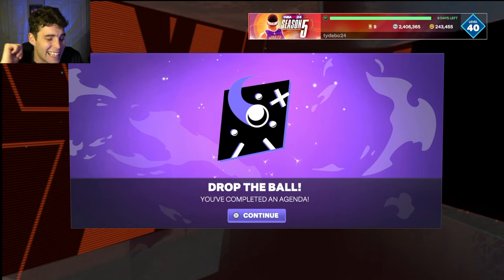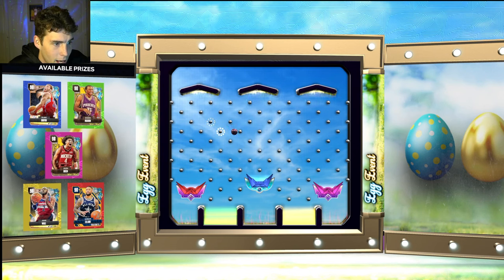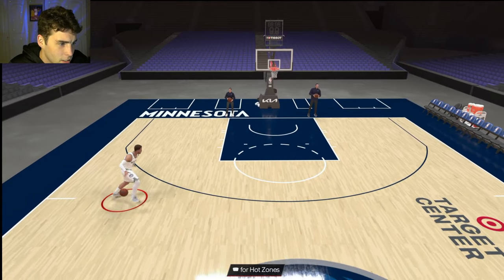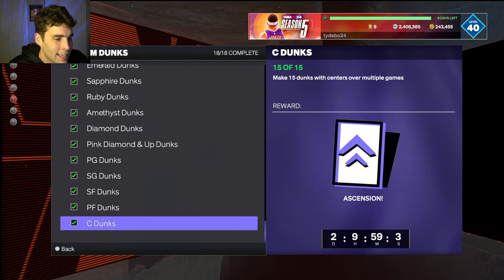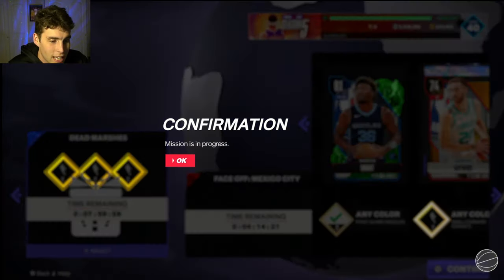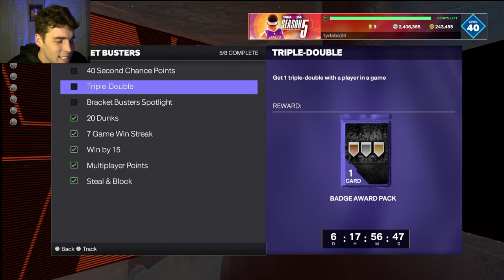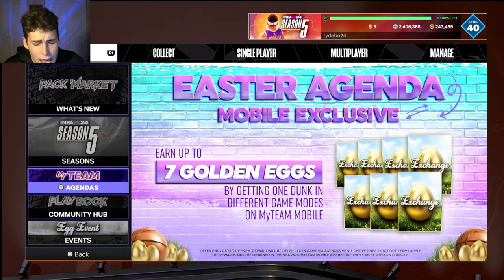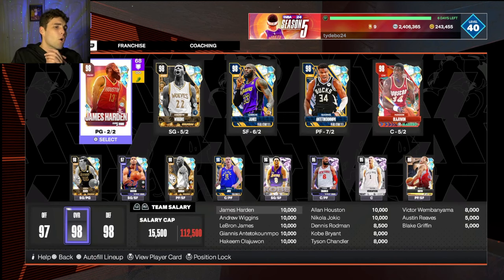EASTER EVENT BALL DROP FOR A FREE GALAXY OPAL! WHO DID I GET IN NBA 2K24 MyTEAM?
New bracket busters cards were released in NBA 2K24 MyTeam. The gambling only cards include 100 overall Magic Johnson, dark matter Carmelo Anthony, dark matter Adam Morrison, dark matter Chet Holmgren, galaxy opal Danny Ferry, galaxy opal Brandon Miller, galaxy opal Shane Battier and galaxy opal Tyler Hansbrough. Bracket busters cards in the player market include pink diamond Kirk Hinrich, pink diamond Joakim Noah, pink diamond Steve Blake, pink diamond Raef LaFrentz and pink diamond Georges Niang. The new free triple threat co-op reward is galaxy opal Christan Laettner. A new Easter event is also coming to NBA 2K24 MyTeam. Earn an Easter pack after a win in any game mode. Exchange these eggs and golden eggs for prizes such as packs. Complete all the Easter agendas for a galaxy opal ball drop featuring galaxy opal Blake Griffin, galaxy opal John Wall, galaxy opal Shawn Marion, galaxy opal Damian Lillard and galaxy opal Jalen Green. The ascension for the limited Easter event include free galaxy opal Gerald Wallace, galaxy opal JR Smith and galaxy opal Jaylen Brown. I hope this helps your no money spent, budget or god squad.